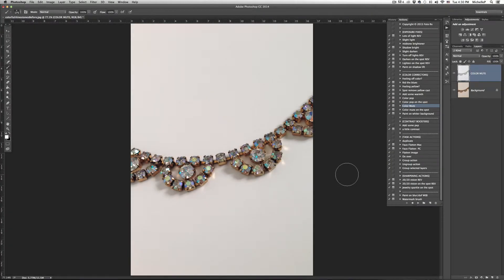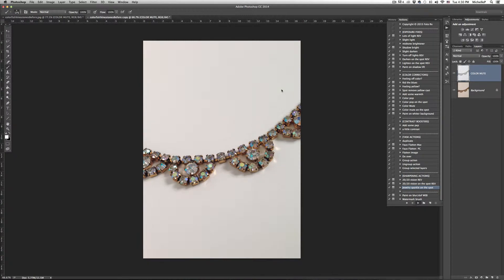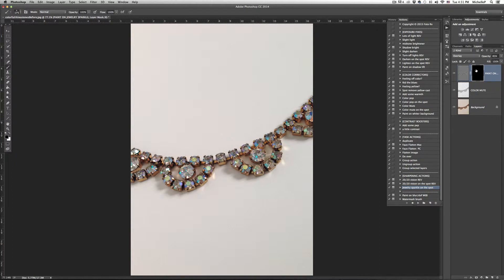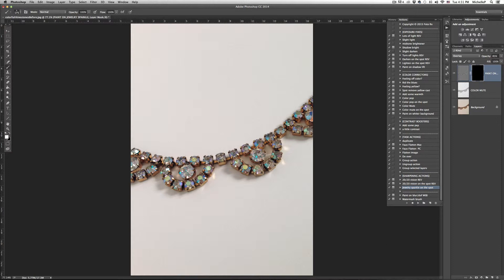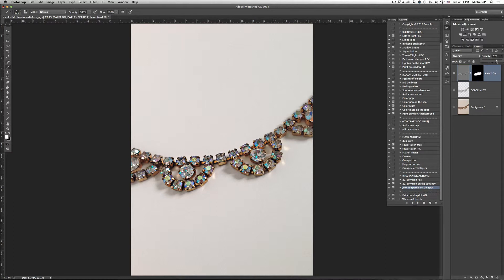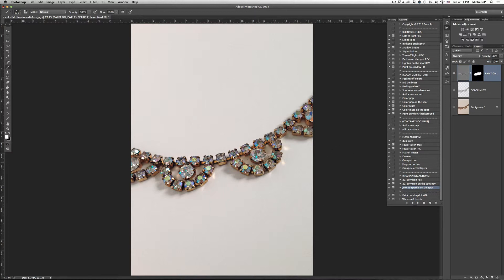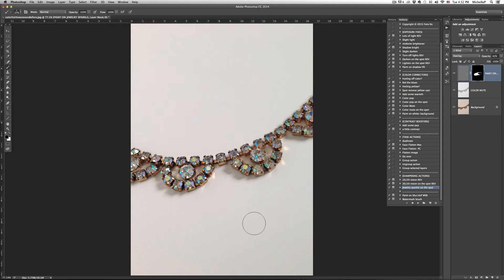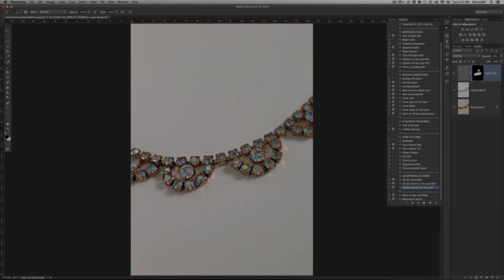Foto Rx : How to Use a Black Mask in Photoshop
Photoshop masks are nothing to be afraid of. We’ll show you where to find them, how to know if you are working on a mask, and basic instructions for laser-precise control of many of our favorite actions!